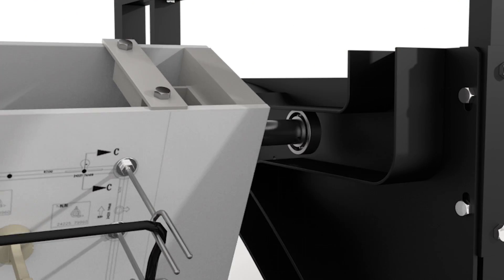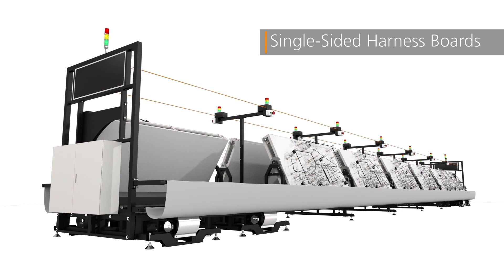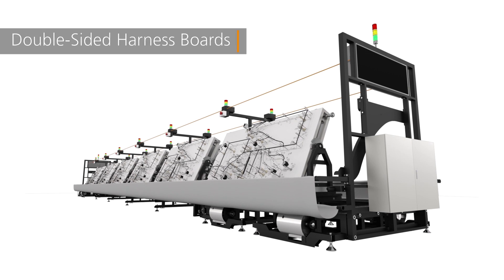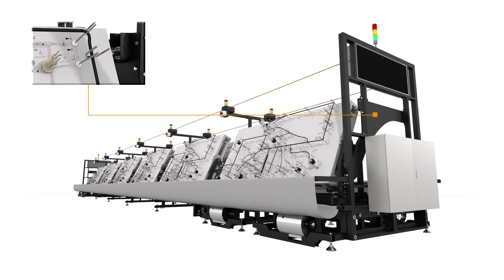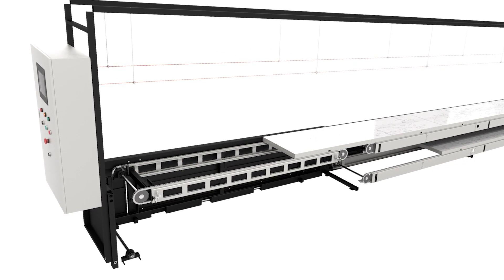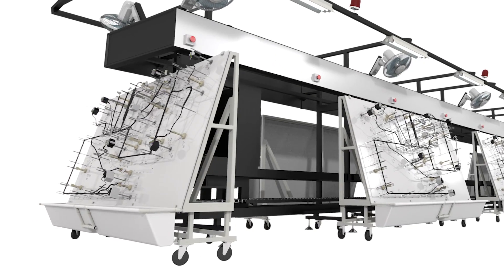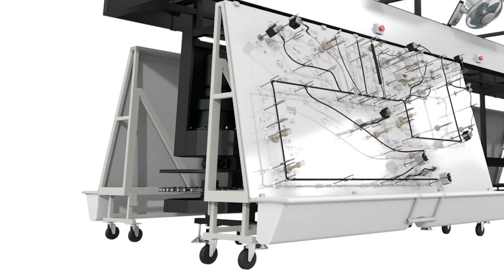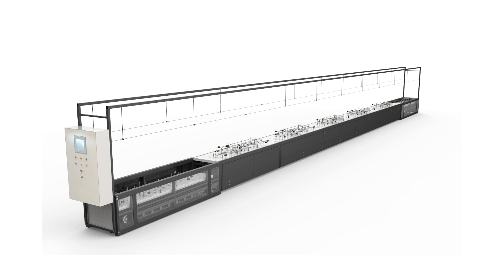Schleuniger Wire Harness Assembly Lines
In addition to the industry standard rotary type wire harness assembly lines, Schleuniger offers space-saving transverse-type
and horizontal lifting-type assembly lines. Wire harness assembly lines are offered in a range of standard sizes or can be custom
made to fit existing wiring harness boards